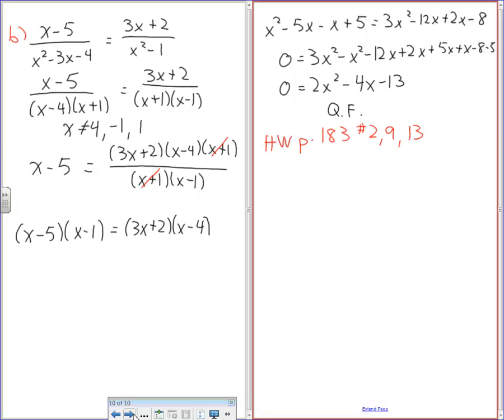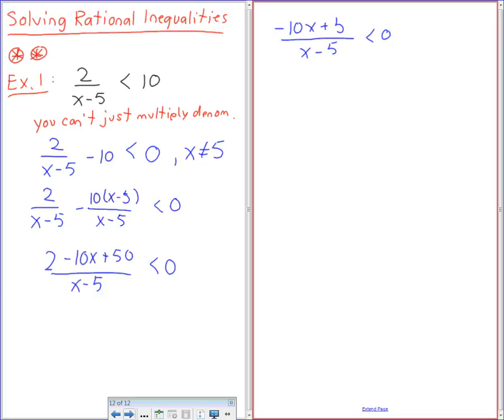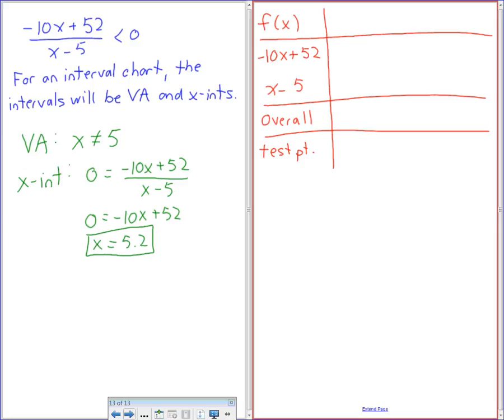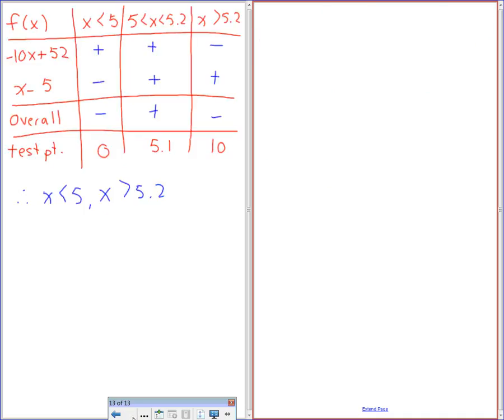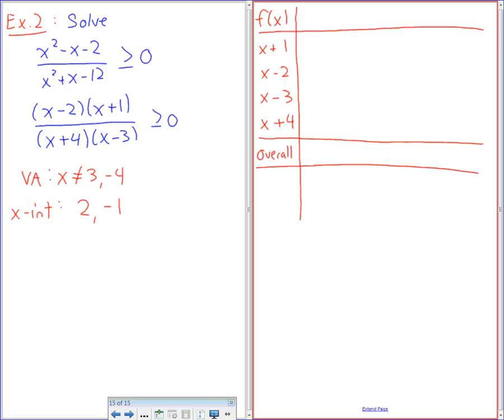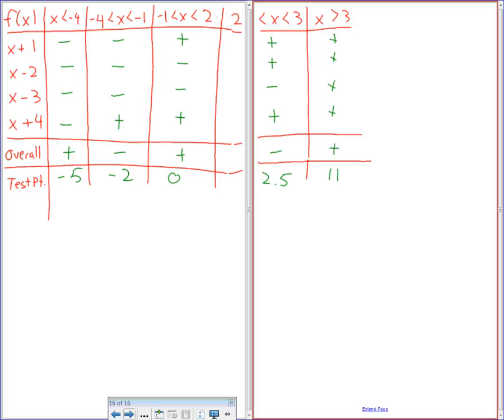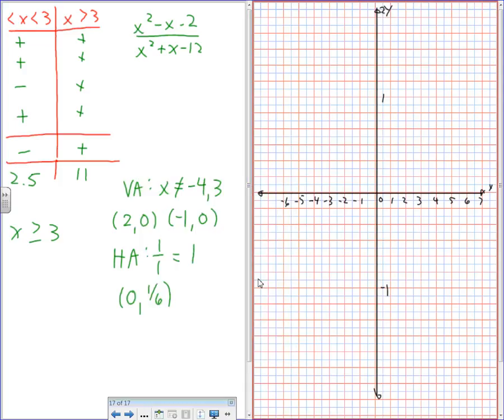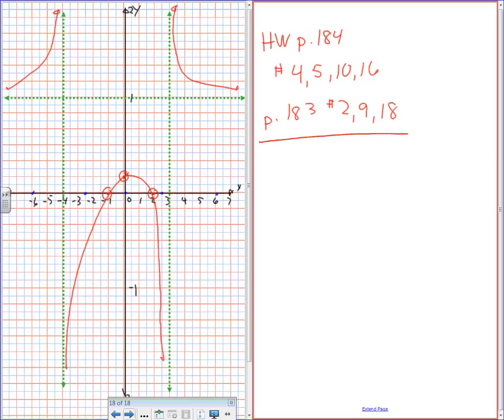MHF4U - Solving Rational Inequalities - Part 2 of 2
My October 14th, 2015 lesson on solving rational inequalities